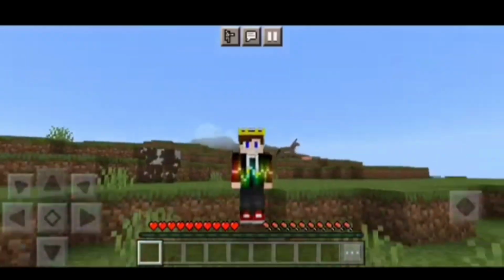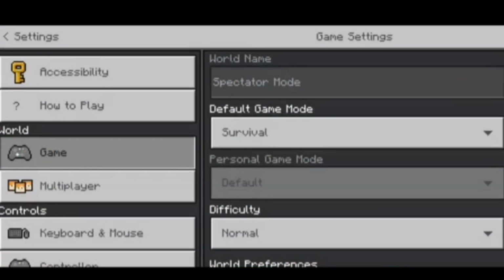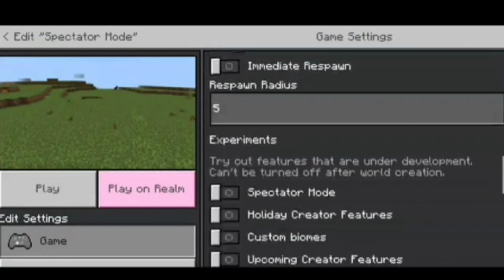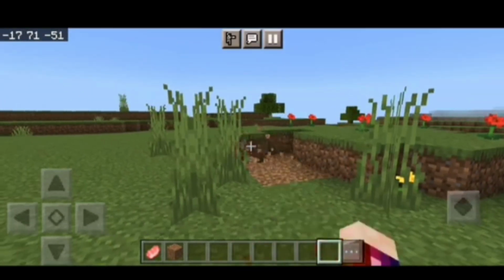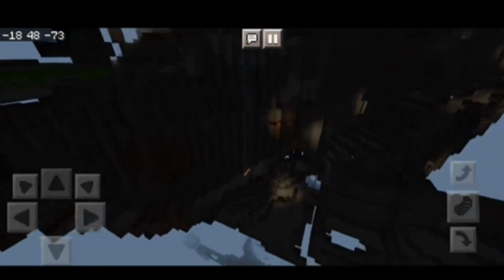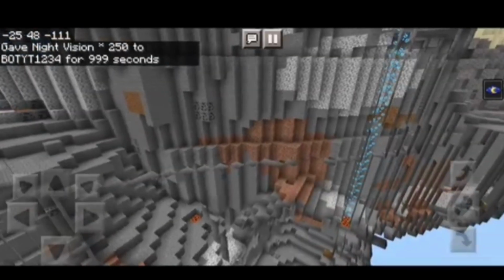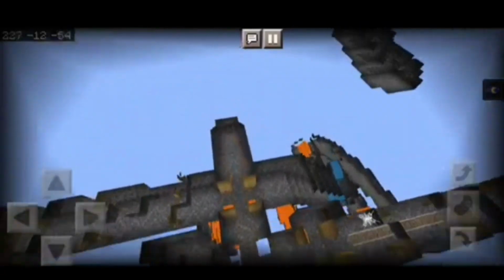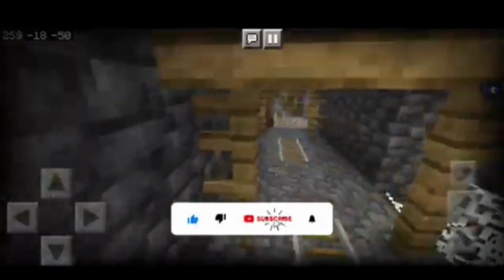how to use spectator mode Minecraft